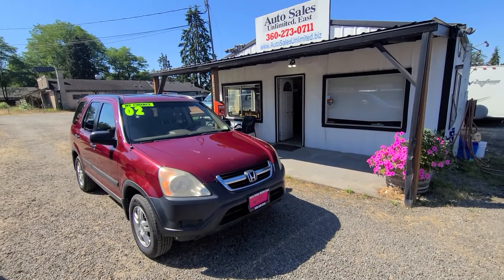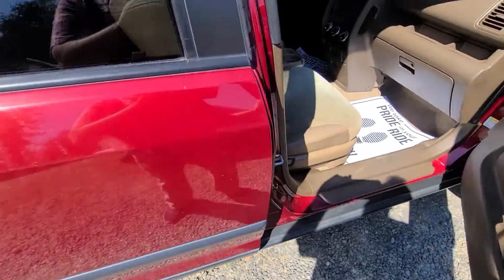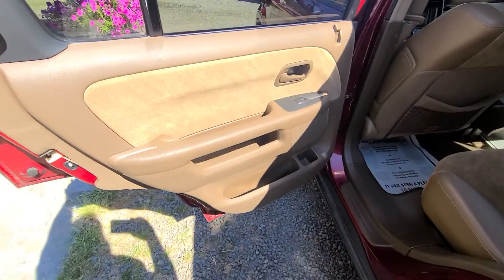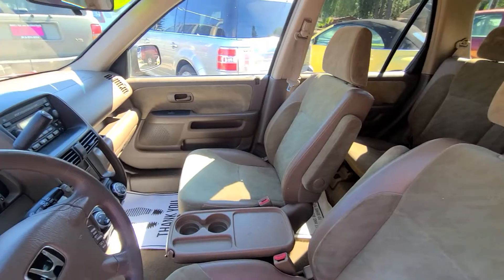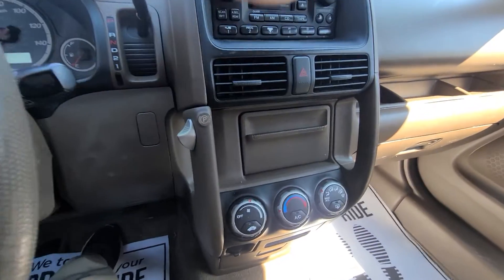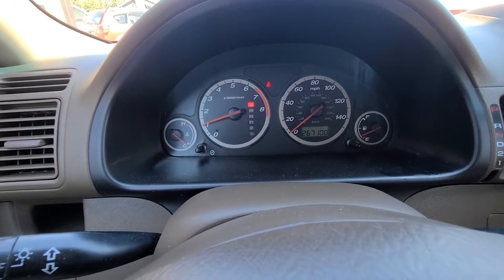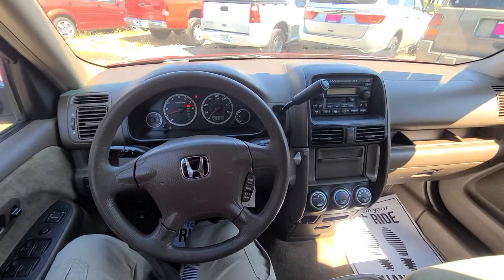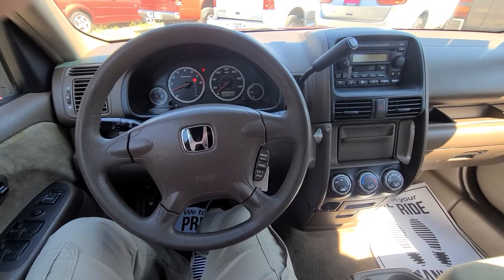2002 Honda CR-V - Auto Sales Unlimited - Bad Credit Okay!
2002 Honda CR-V Available Right Now! Nice Options!
Good Credit AND Bad Credit
IN-HOUSE FINANCING AVAILABLE!
18309 Albany Street Rochester Wa 98579
Call For An Appointment!